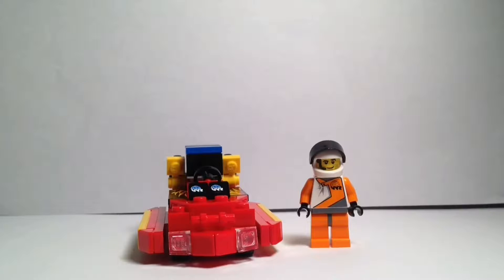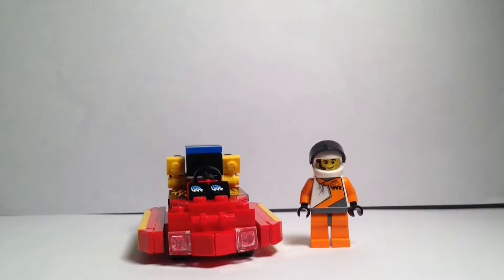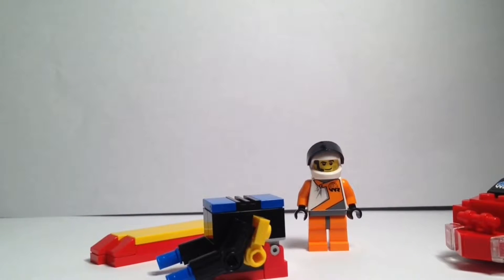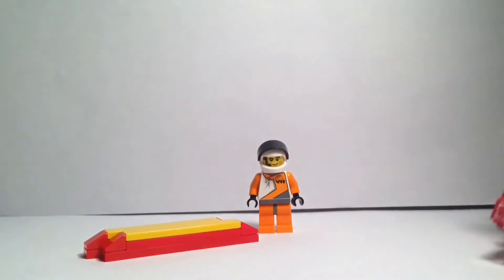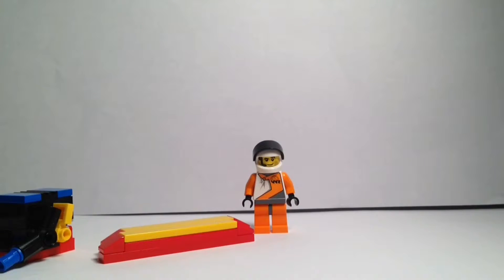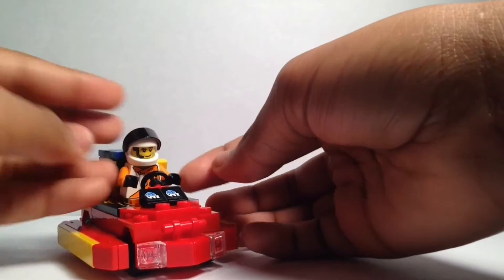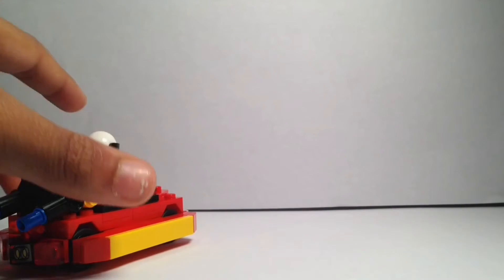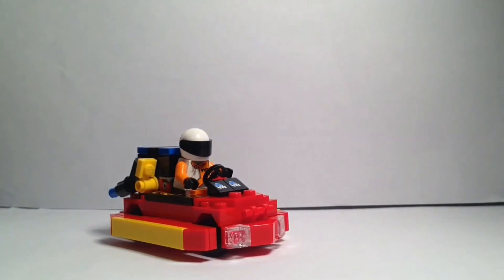Lego MOC #2 (Go-Kart)